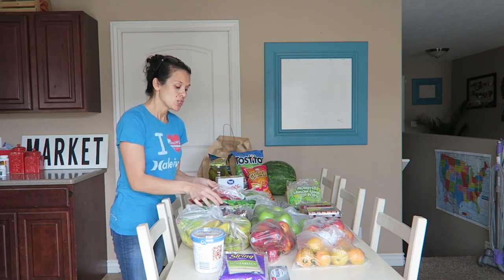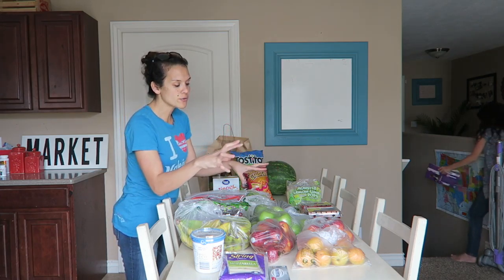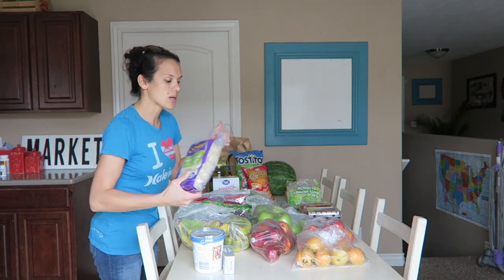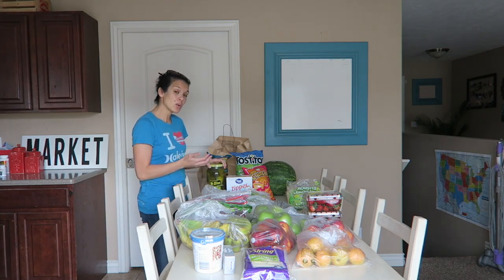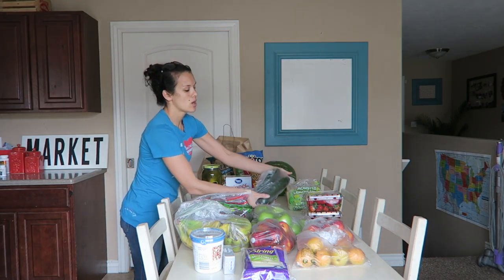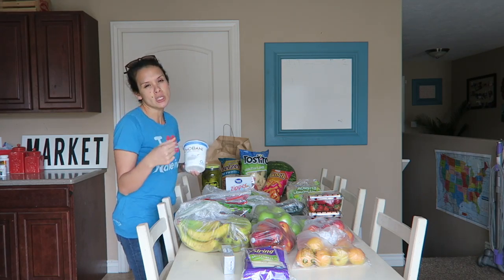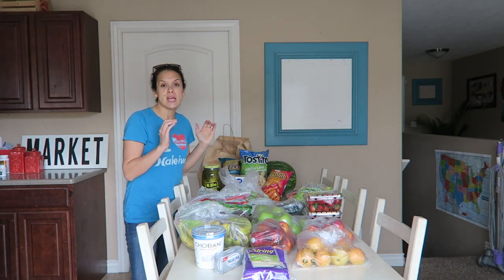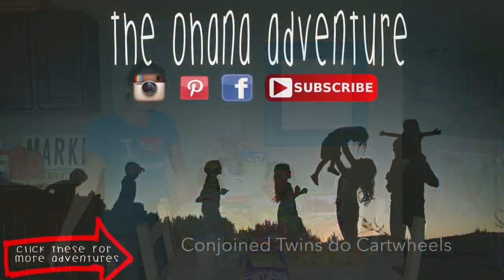Walmart GROCERY HAUL: SUMMER SNACK PREP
Its Summer & we are prepping for healthy summer snacks, not so healthy snack & Memorial Day weekend recipes! Prep your kids with these ideas! I hit up Walmart & a local store called Rancho Market!

SHOPPING HAUL LIST:
From Rancho Market - Apricots, $.99/lb, Peaches & Nectarines $.99/lb, Cilantro 4/$1, white onions $.50/lb, limes $1.99/lb, roma tomatoes $.50/lb, bananas $.33/lb, cucumbers 3/$1, green apples $.50/lb
From Walmart - Big Pickle Jar $3.88, Watermelon $4.87 (?), Great Value Cheetos $1.88, Hint of Lime Chips $2, GV Pretzels $2.88, Corn 12/1.88 (price matched to Ridleys), 2 Bags of Popsicles...forgot price, 2 Strawberries $1.98/shell, Greek Yogurt 32oz $4.79, Cream cheese $2.25, string cheese (lots?) $5ish...?, snack ziplocs 200 for $3.

These are pretty correct prices, I may not be exact.

The Ohana Adventure
520 North Main St. STE #439

Rach & Jase & Ohana

MAIL TO:

Ohana Adventure
250 N Redcliffs Dr,
4B #366